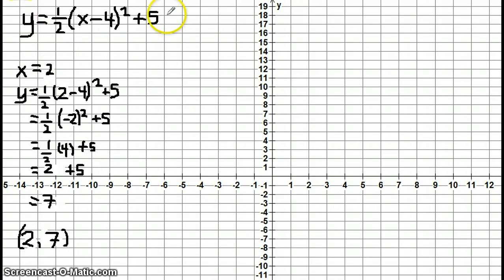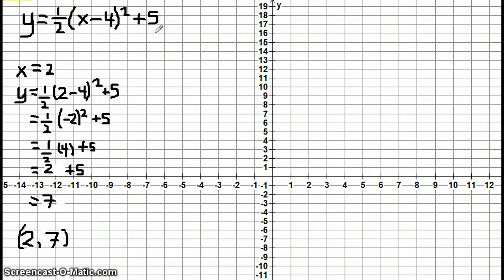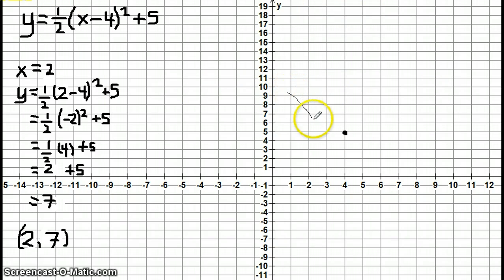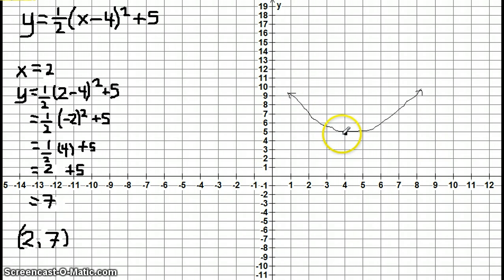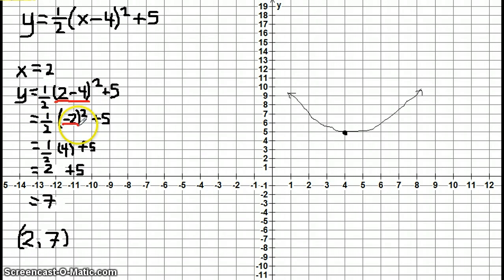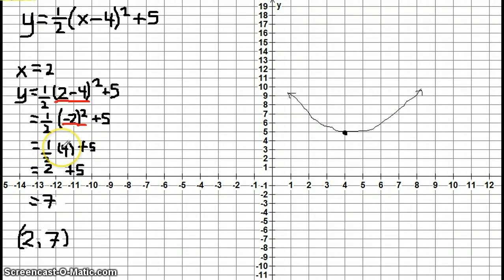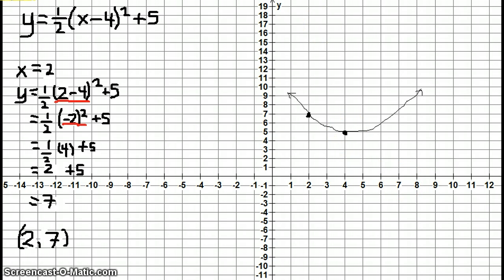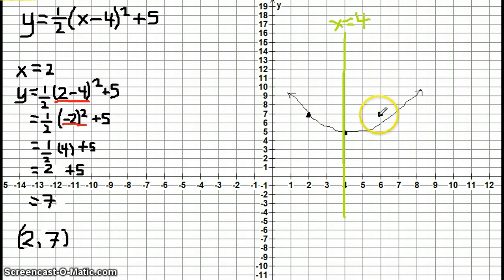Sketch a Quadratic from Vertex Form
Given a quadratic equation in vertex form, learn to sketch a graph by finding the vertex and two other points.